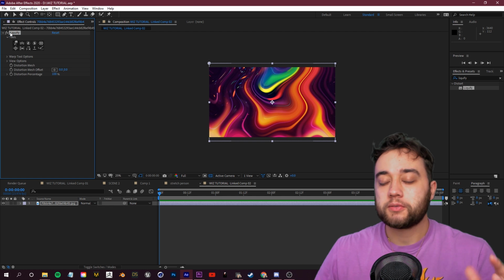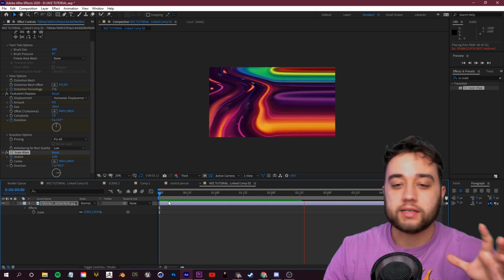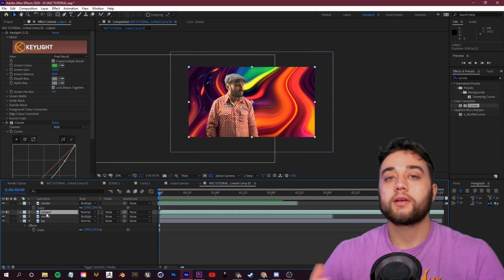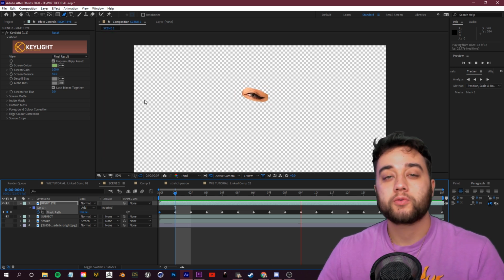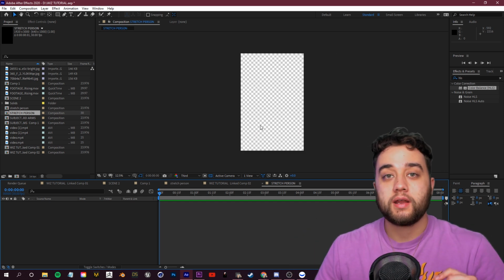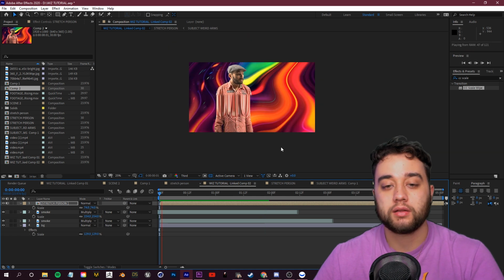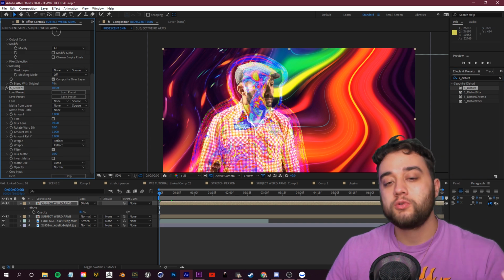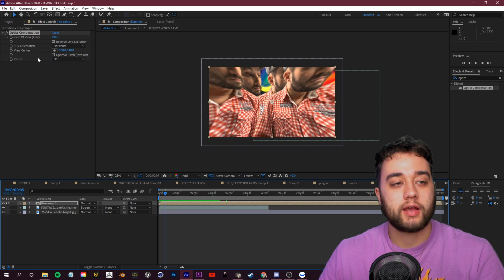Wiz Khalifa - "Millions" ft. A Boogie FULL TUTORIAL & BREAKDOWN | Adobe After Effects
In today's video, we'll go over the effects in the new wiz khalifa x a boogie wit da hoodie "millions" music video. We'll talk about compositing a green screen music video from scratch , creating backgrounds, keying subjects, background effects, subject effects like mulitple eyes, irridescent skin, and more!

TIMESTAMPS:
0:00 - Intro
1:15 - Starting with the swirling background
3:30 - Stretch Pixel Effect
4:45 - Adding green screen footage and keying
5:30 - Cleaning key
6:50 - Adding atmospheric elements
8:25 - Slow motion and clones
8:57 - Duplicated eyes effect
12:00 - Stretched pixel on subject / extending
14:14 - Explaining plugins used - pixel stretch, channel glitch, slit scan
15:37 - Iridescent skin effect
18:44 - Infinity warped clones effect
19:23 - Other distortion tricks